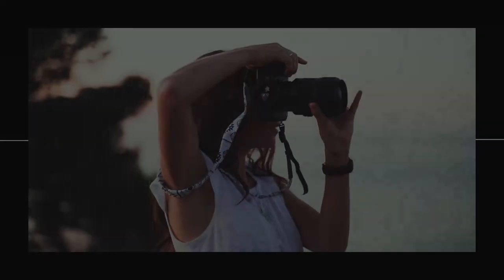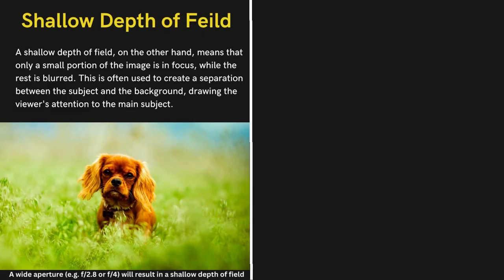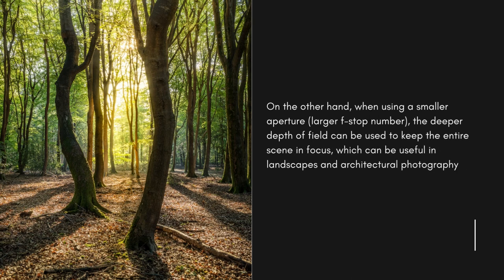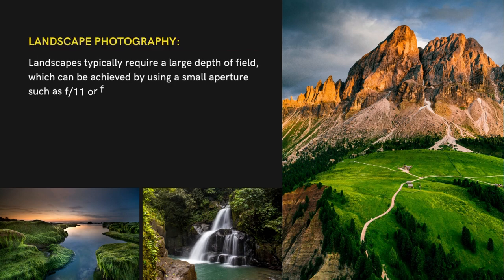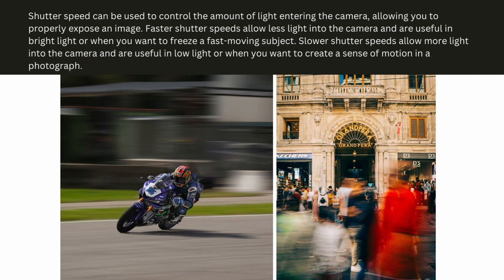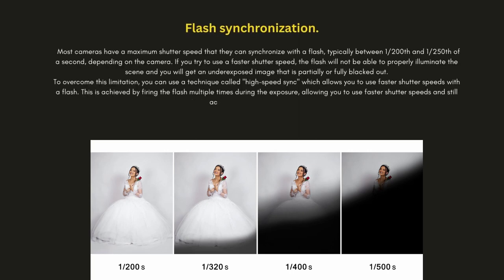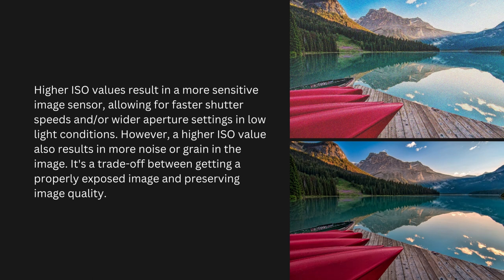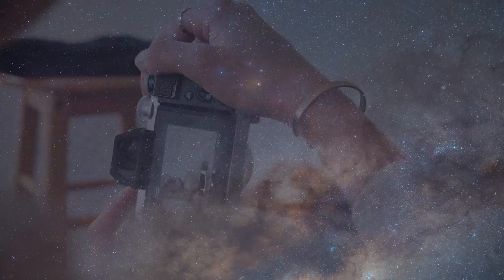PHOTOGRAPHY MASTERCLASS : 02 - EXPOSURE - APERTURE, SHUTTER SPEED, ISO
Hey there photography enthusiasts! Welcome to The Photography Masterclass
Join us for this exciting photography course series where we'll explore the world of photography together.
In video 2 of this series, Learn the basics of exposure in photography and how to master it!
Discover the key components of exposure - ISO, shutter speed, and aperture - and how they work together to create stunning images. Whether you're a beginner or looking to improve your photography skills, this video will give you the tools you need to achieve the perfect exposure every time. Don't miss out on this opportunity to Master Photography. Watch now!"